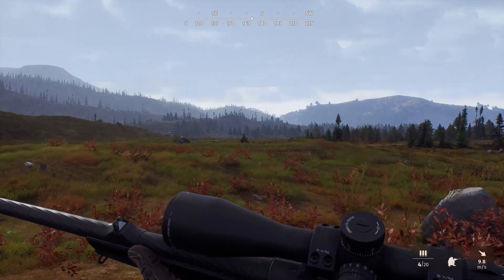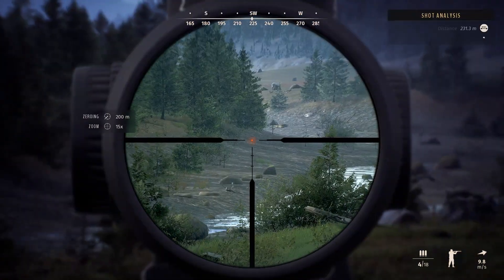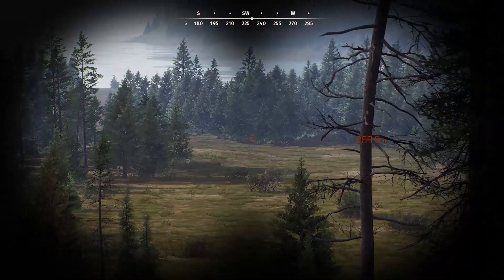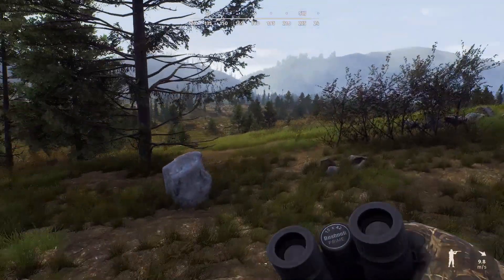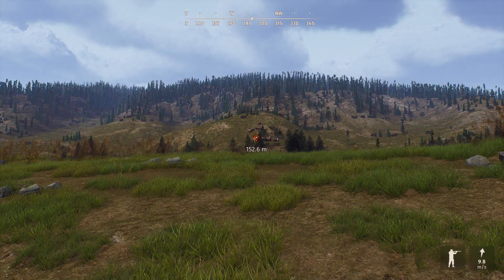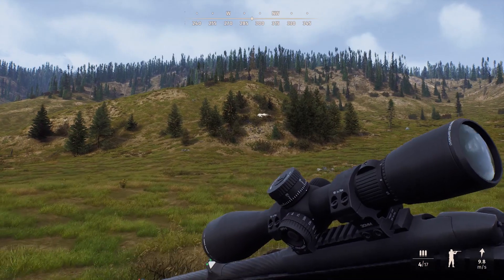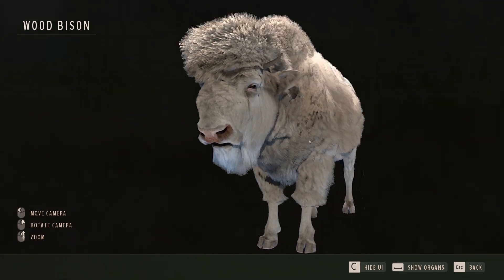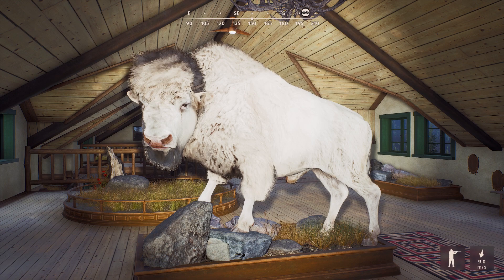Way Of The Hunter - Albino Wood Bison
Today on Way of the hunter im at Aurora Shores taking a look at the new update 1.23 on the dev branch looking for a albino wood bison.